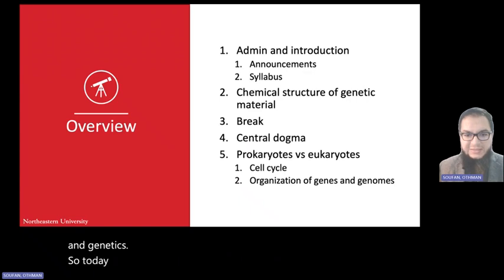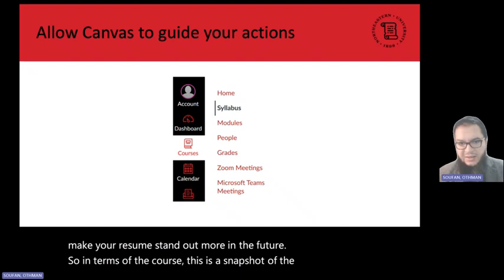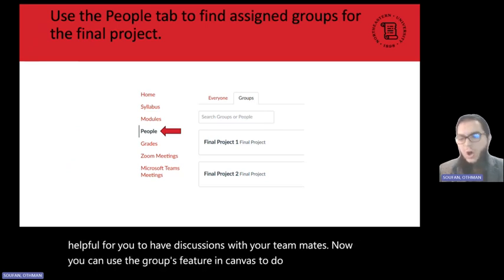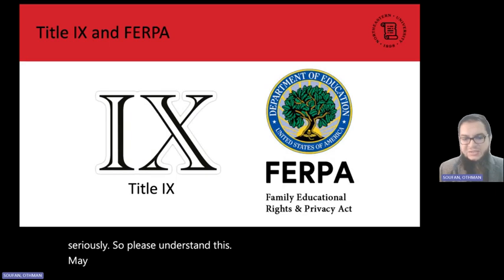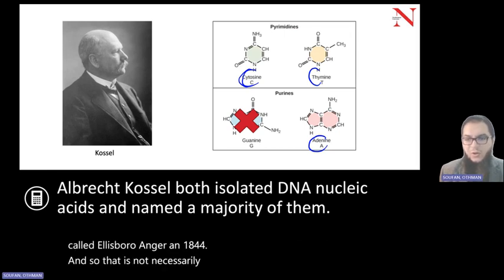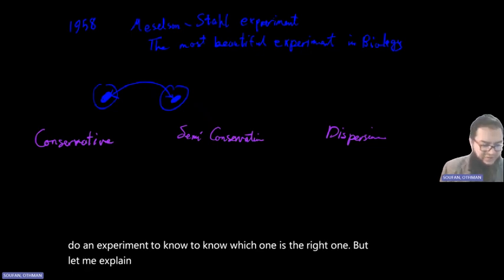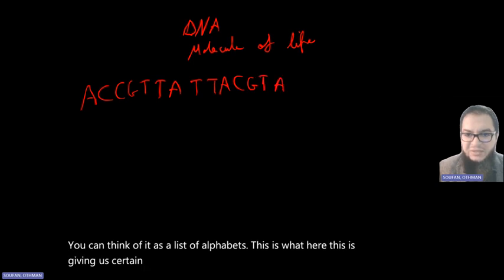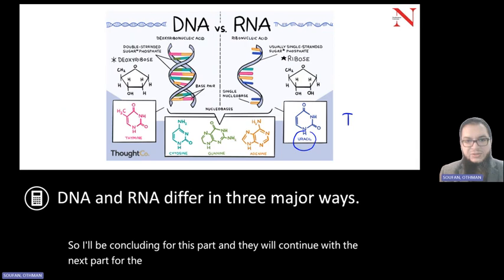Module 01 lecture part I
Module 01: Foundations of Molecular Biology and Bioinformatics - Part I | BINF6310 | Othman Soufan

In this opening lecture of our "Introduction to Computational Methods in Bioinformatics" series, we dive into the intricate world of molecular biology and genetics, setting the groundwork for advanced topics in bioinformatics. Delivered as part of Northeastern University's MSc Bioinformatics program during Fall 2023, this video provides valuable insights for students and enthusiasts alike.

In this lecture, you'll explore:

- An overview of the course structure and how to efficiently navigate the resources provided on the course’s Canvas page.
- The chemical structure of genetic material, tracing the historical timeline from the discovery of DNA to the understanding of its double helical structure by Watson and Crick.
- A deep dive into the Central Dogma of molecular biology, detailing the processes of DNA replication, transcription, and translation, along with the nuances of reverse transcription and RNA-dependent RNA polymerase mechanisms.
- The distinctions between prokaryotic and eukaryotic genetic structures, focusing on chromatin packaging, cell division, and the organization of genes within genomes.

Learning Outcomes:
- Understand the administrative setup and expectations of the course.
- Reproduce the canonical and non-canonical Central Dogma of molecular biology.
- Distinguish between eukaryotic and prokaryotic genetic systems, including their DNA packaging and regulatory mechanisms.
- Apply foundational knowledge in exploring the bioinformatics tools and approaches that will be discussed in subsequent lectures.

About the Instructor:
Dr. Othman Soufan, a part-time lecturer with a rich background in Computer Science, brings over ten years of experience in the applications of AI in bioinformatics. His significant contributions to the field are underscored by over 20 journal papers and a notable citation index.

Join us as we embark on this educational journey, laying the essential groundwork for mastering computational methods in bioinformatics. Whether you are a student of the course or a curious mind aiming to understand the building blocks of genetic analysis, this lecture series is tailored for you.